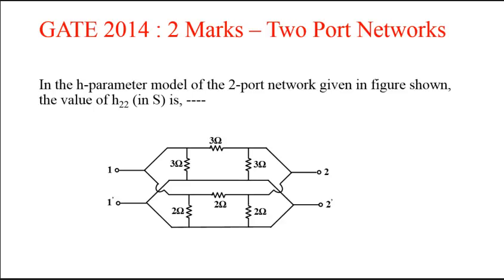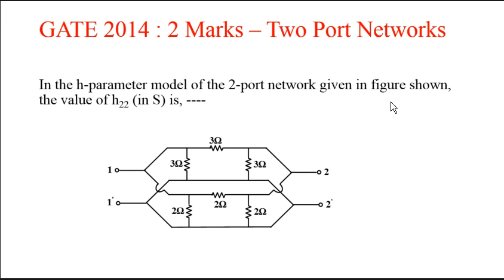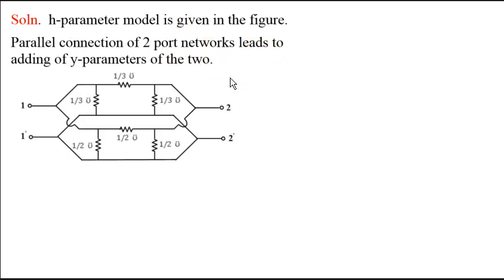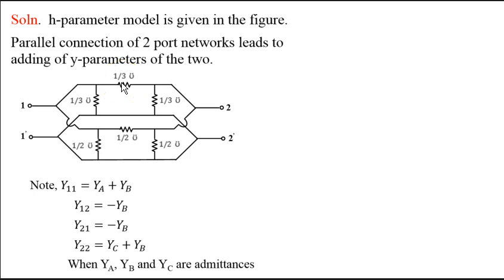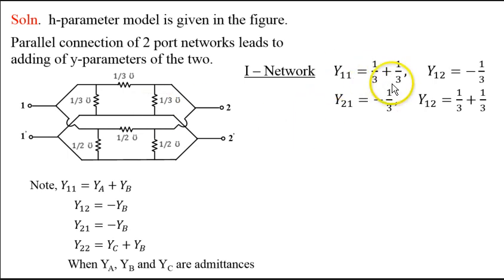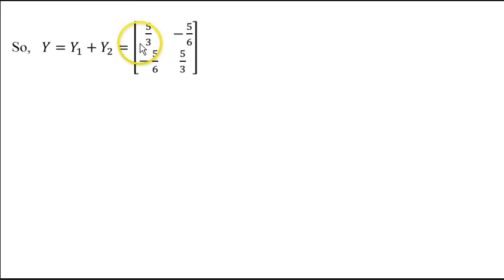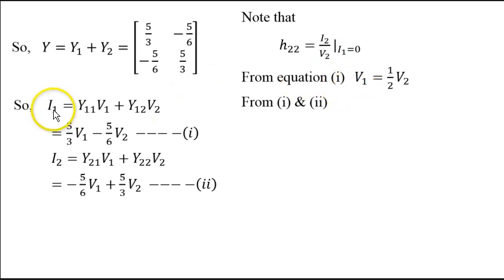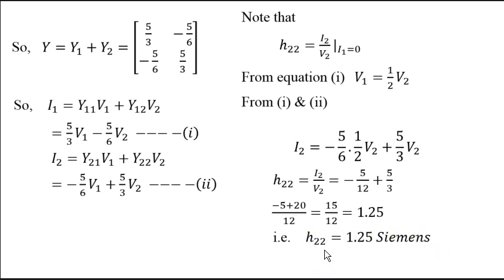Video Solution to GATE ECE-2014 Problem (Two Port Network)